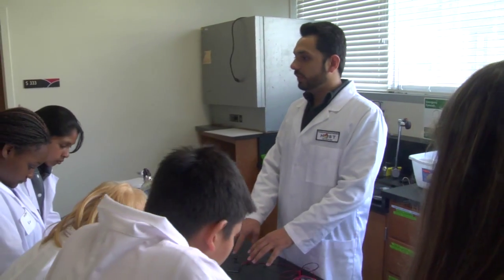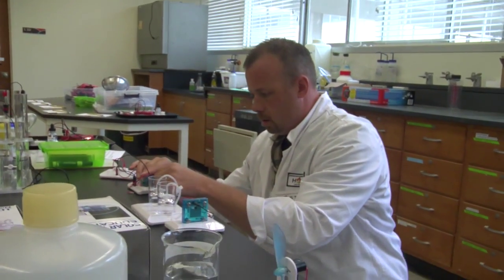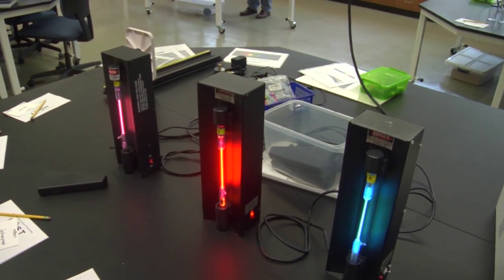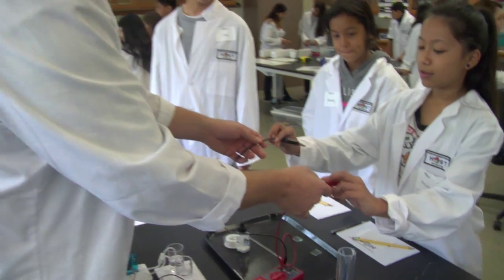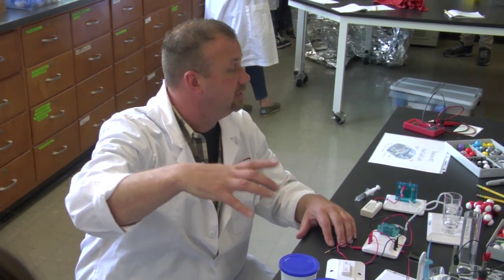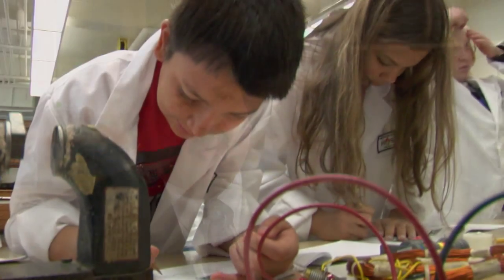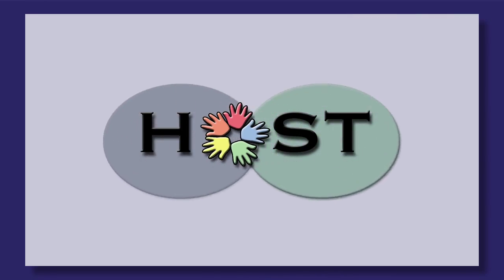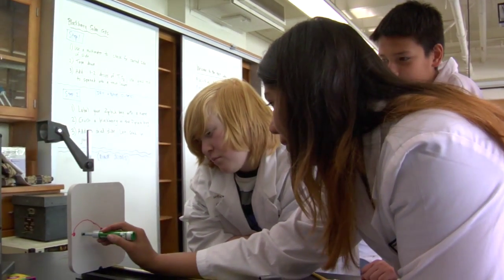Hands On Science Teaching LAB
A program that provides California State University East Bay students an opportunity to teach science to East Bay middle school students.